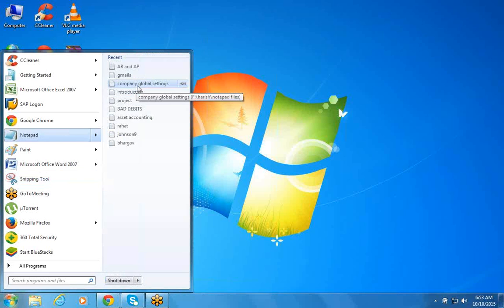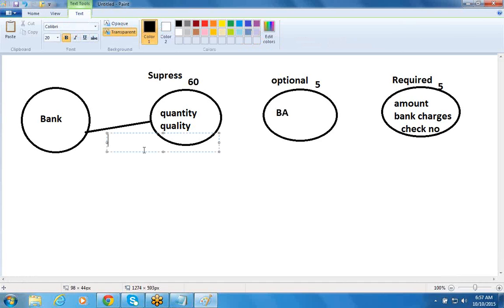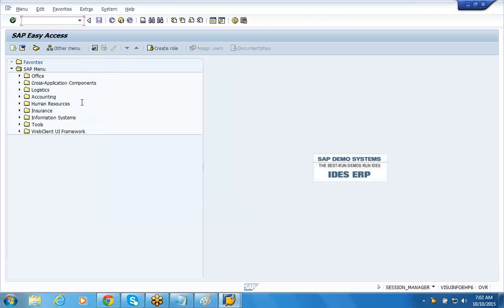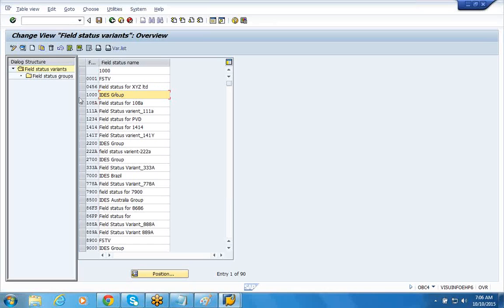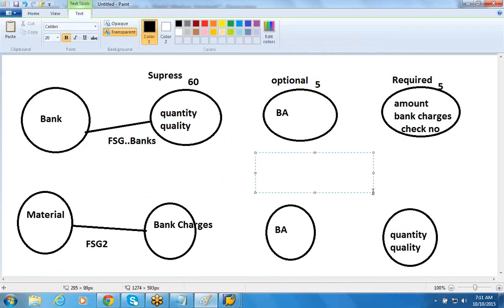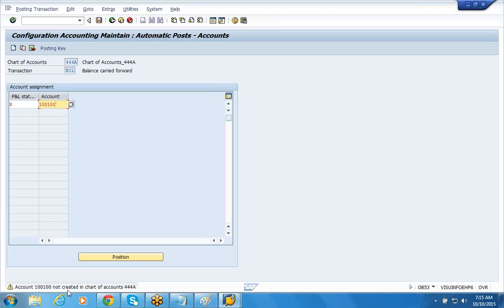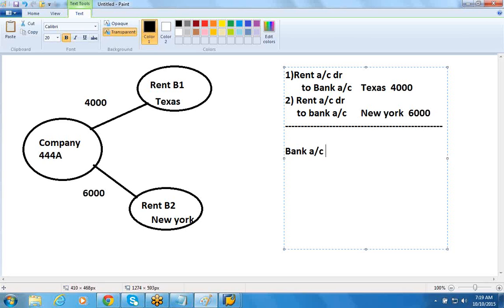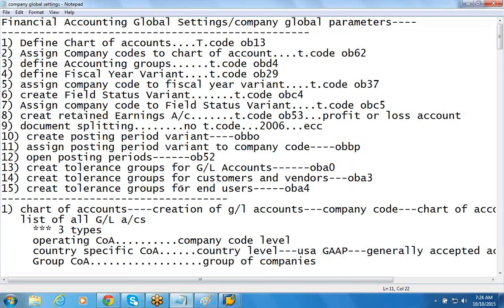SAP FICO Training | SAP FICO Tutorial |Online SAP FICO Training--(Harish)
SAP FICO Training from IT industry expert trainers with real time project experience.